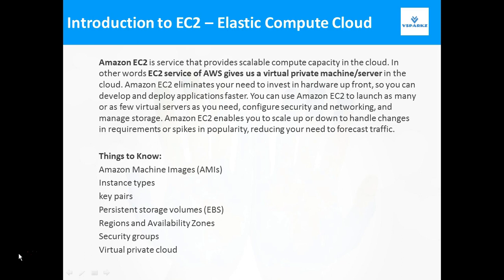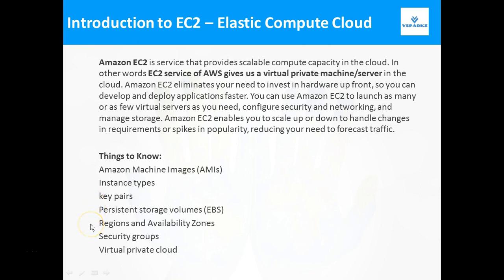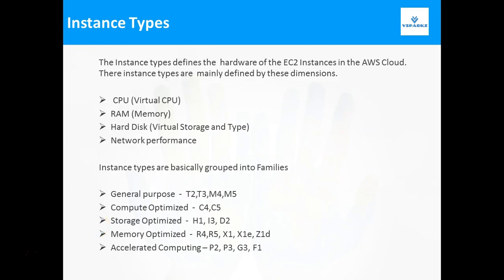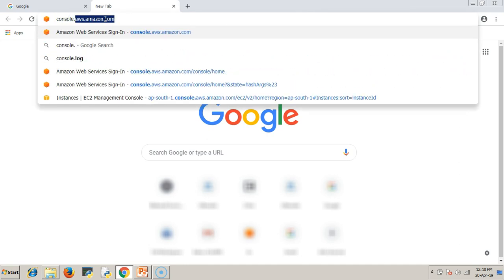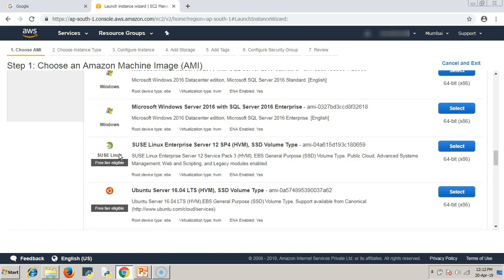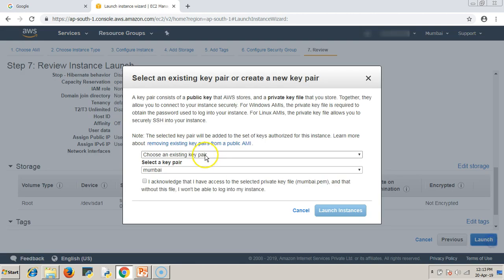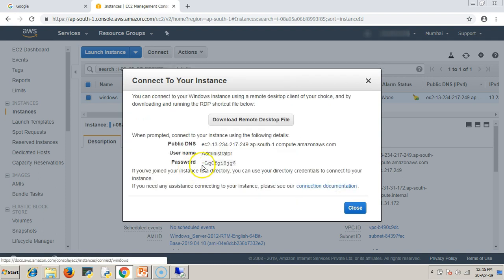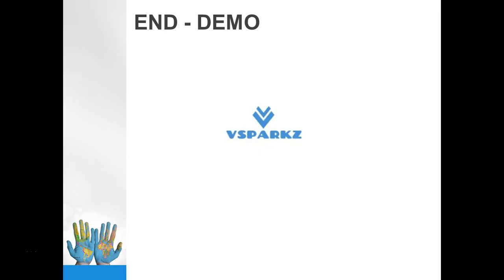VSPARKZ | AWS EC2 | What is aws ec2 ? | Create aws ec2 windows instance | AWS EC2 DEMO (In English)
Description:
In this video, you are going to learn the fundamentals or basics of AWS EC2.

1. What is a AWS EC2 ?
2. Introduction to AWS EC2 ?
3. Comparision between Physical Machine and AWS EC2 virtual Machine
4. AWS EC2 Instance types & its use cases
5. AWS EC2 architecture diagram
6. AWS EC2 DEMO
 * Create AWS EC2 Instance in the Management Console
 * Connect AWS EC2 Instance using a Client

Happy Learning !!!